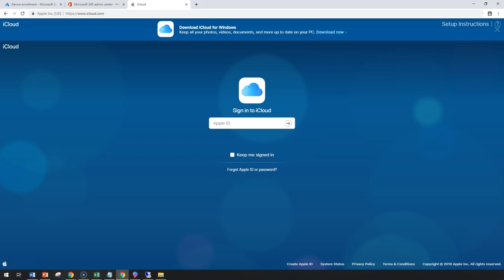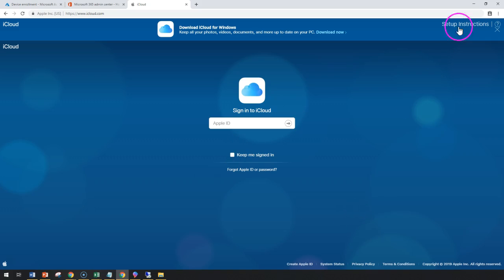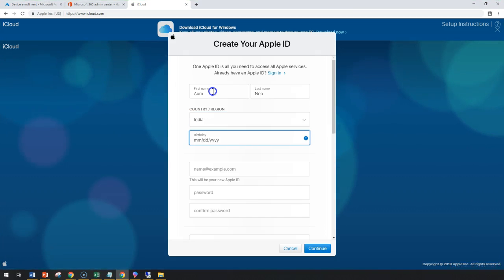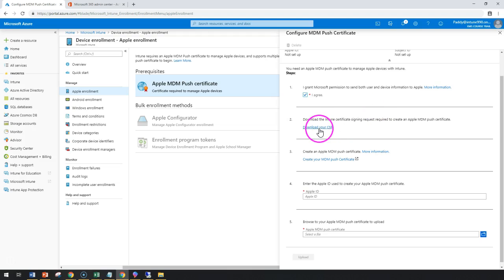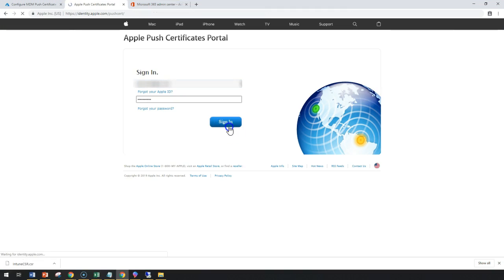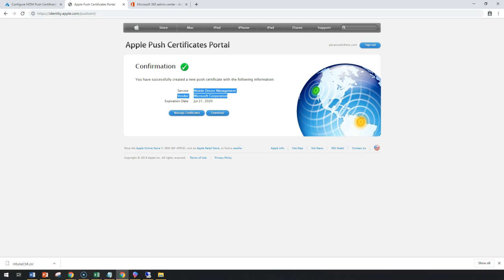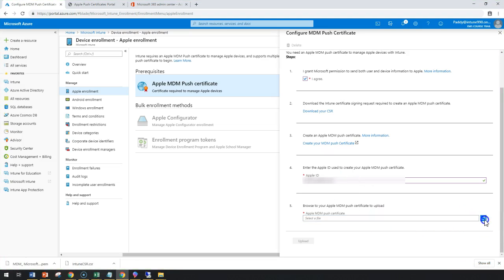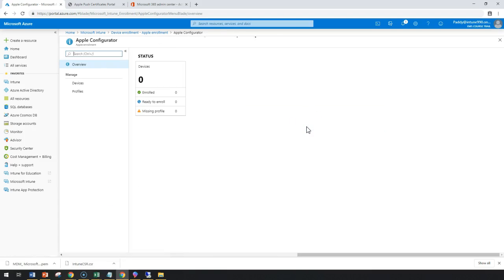Device enrollment Apple enrollment - Microsoft Intune Training Series video No#26